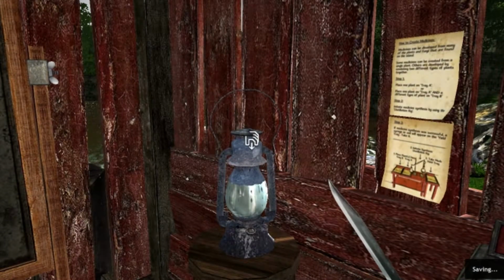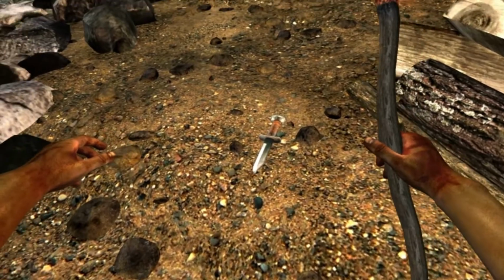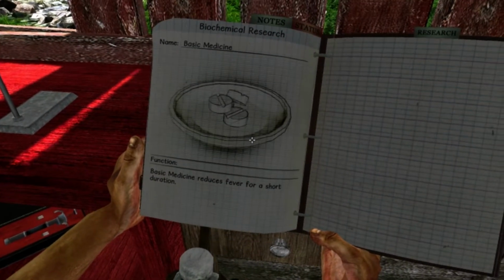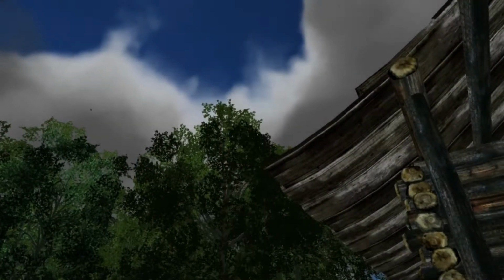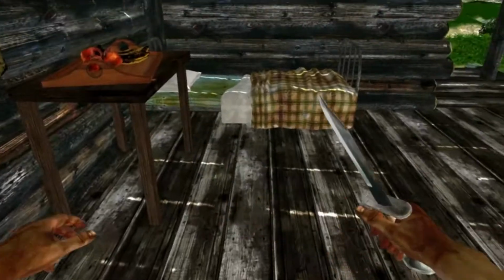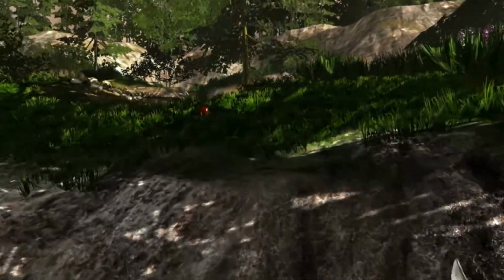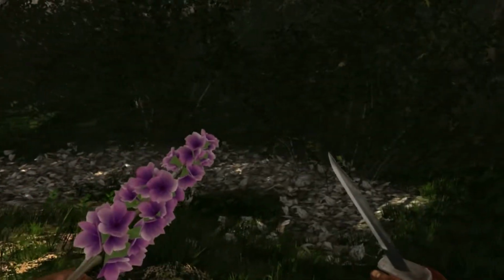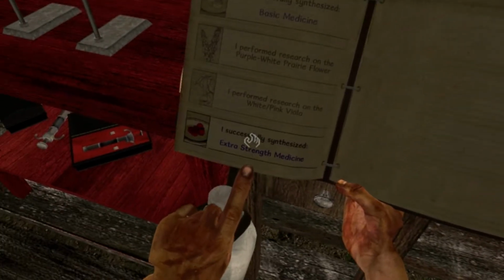Miasmata Ep 2 - Learning Medicine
Man if I only knew making medicine was this easy.

If you liked the video please like and/or favorite.